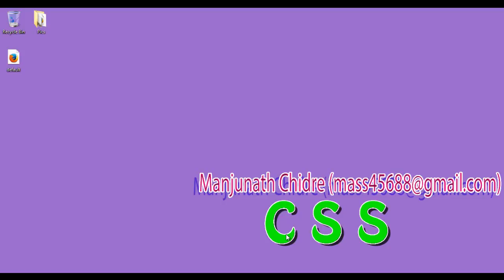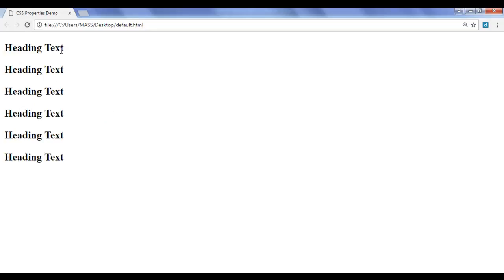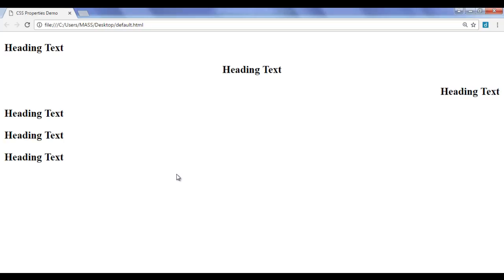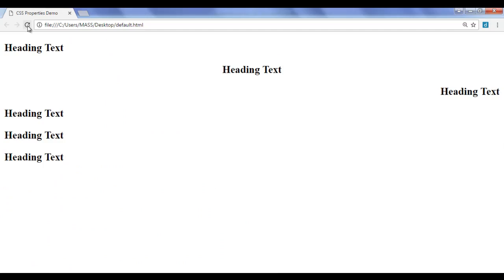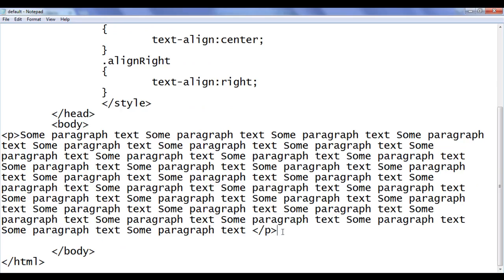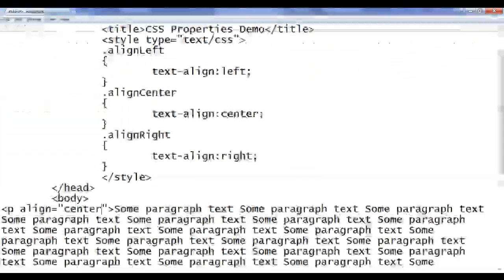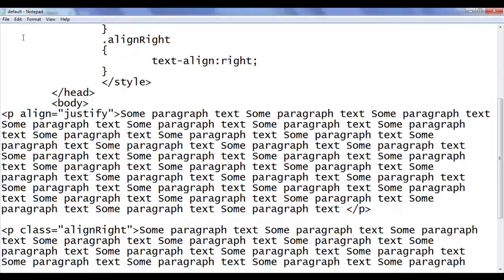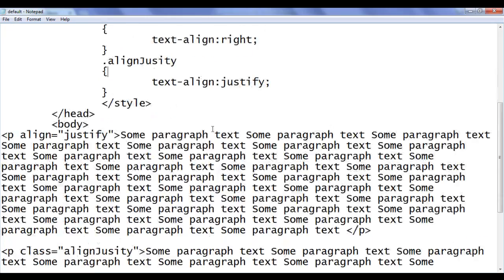CSS text-align Property | Aligning Text - CSS Tutorial 55 🚀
► Learn how to use the CSS text-align property to align text within your website's elements. Perfect for creating visually appealing and well-structured web designs!